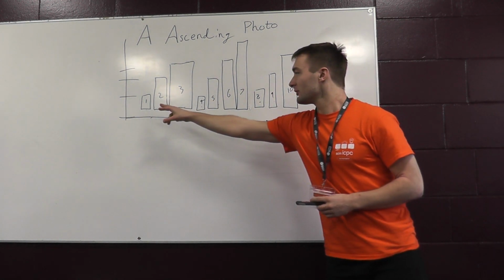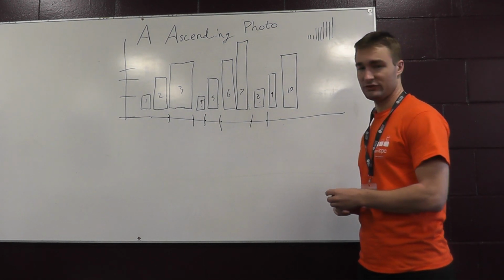17 problem a robin